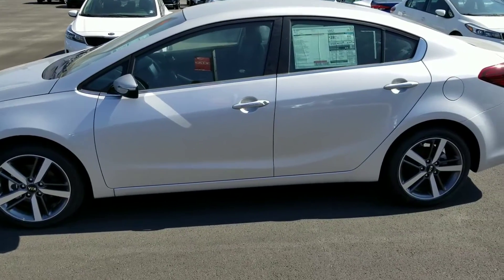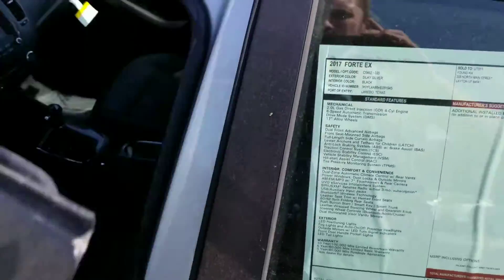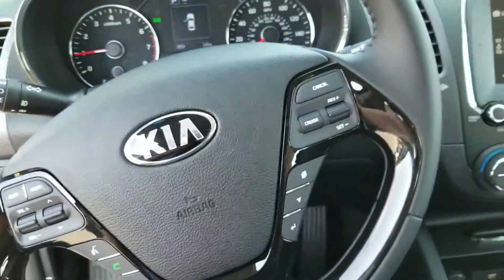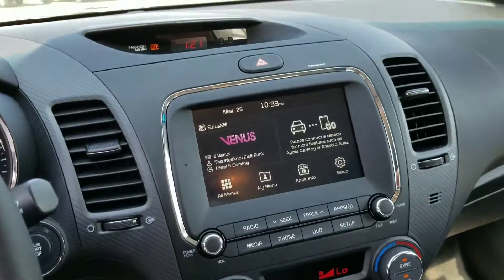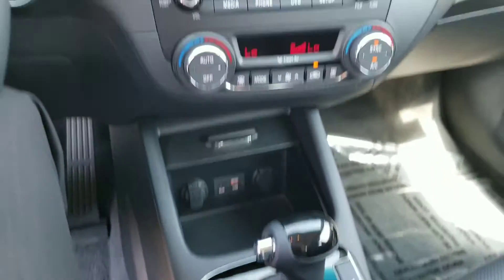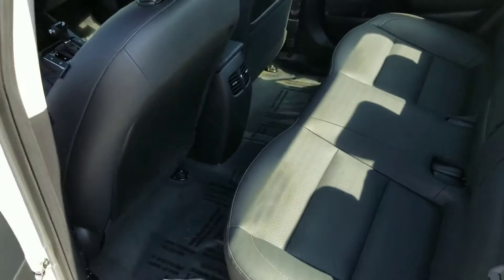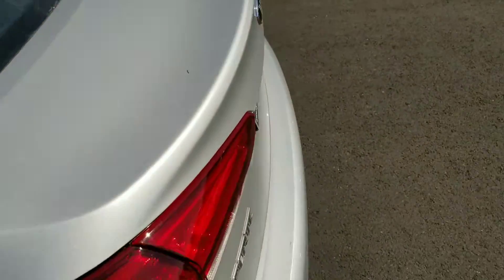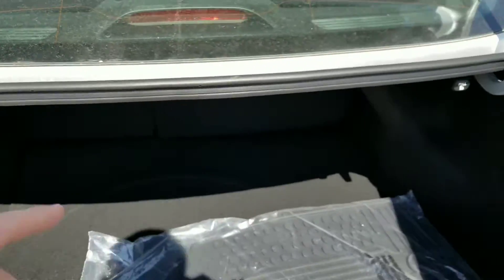A VIP video for you Nicole from Young Kia in Layton